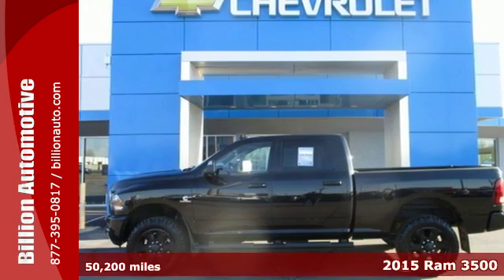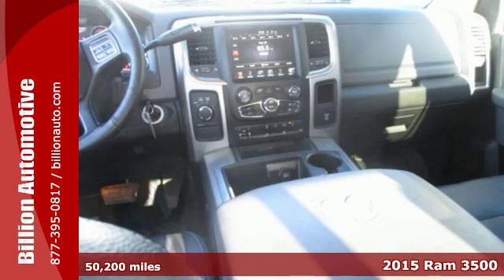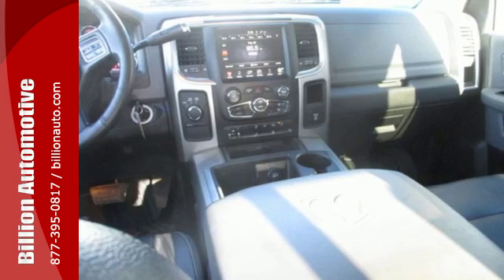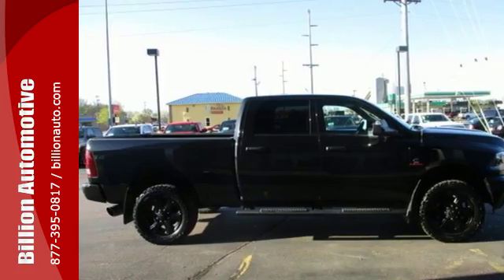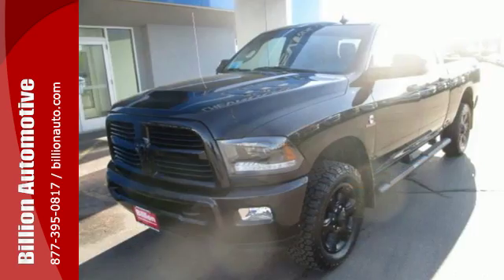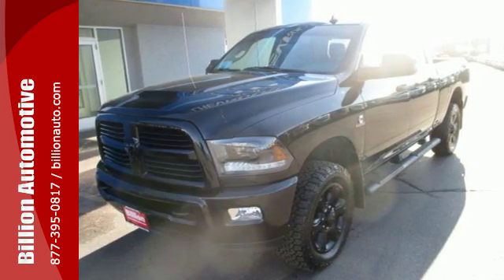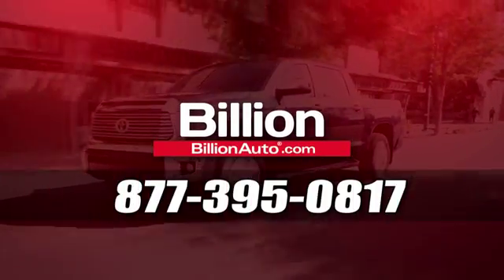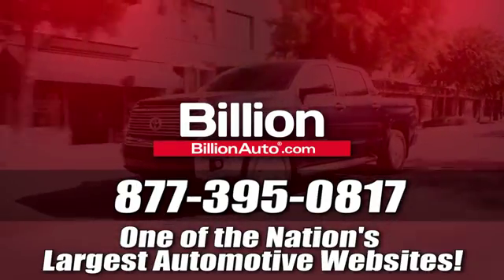Used 2015 Ram 3500 Rapid City Car- For- Sale, SD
Year: 2015
Make: Ram
Model: 3500
Trim: Big Horn
Engine: L6
Transmission: Automatic
Color: Black
Interior: Diesel Gray/Black
Mileage: 50200
Stock #: V14291A
VIN: 3C63R3DL8FG642342

Address:
19 Midwest Locations